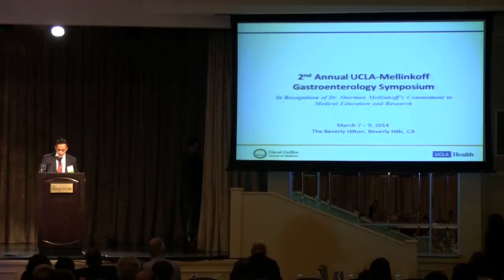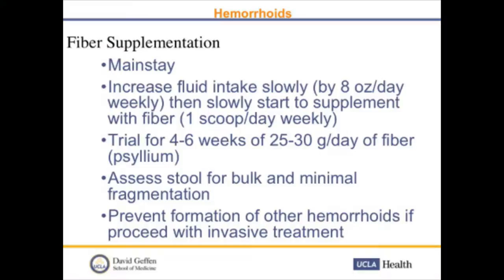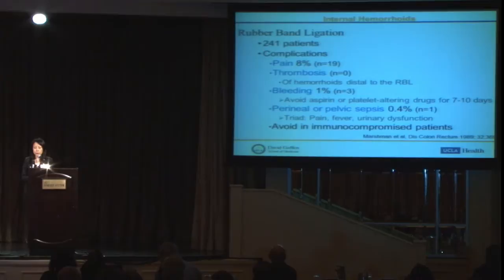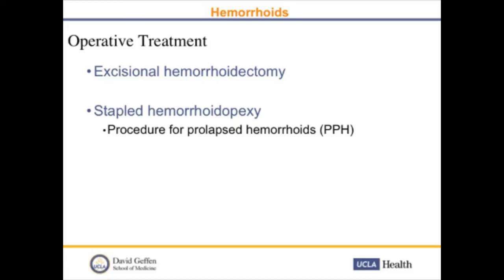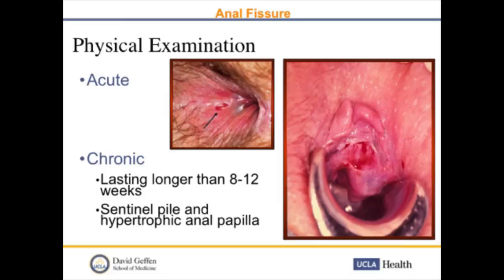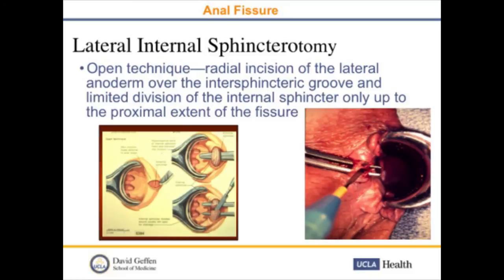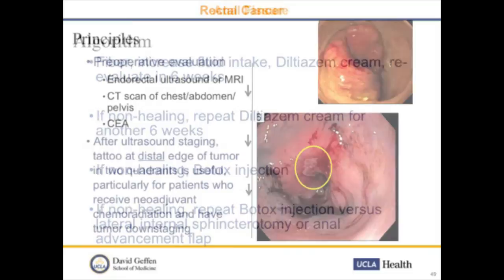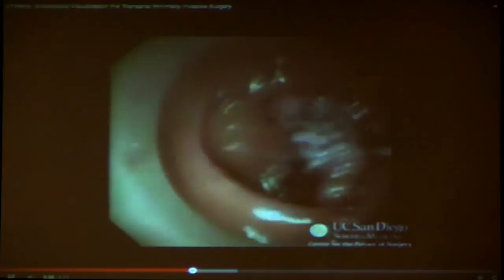Common Ano–rectal Problems | Anne Lin, MD, MSHS | UCLA Digestive Disease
Common Ano–rectal Problems (Hemorrhoids, Fissures,
Cancer): What the Gastroenterologist Should Know
Anne Lin, MD, MSHS